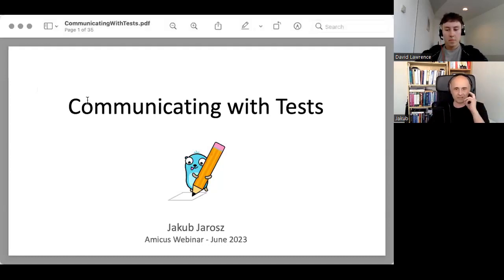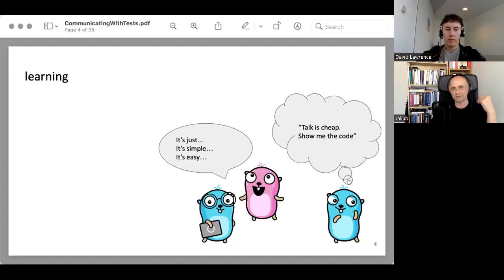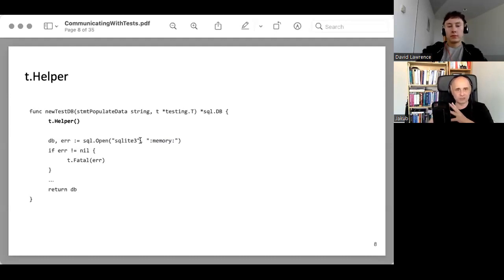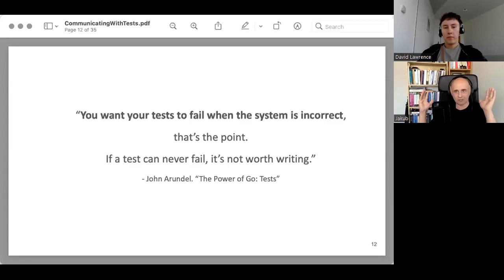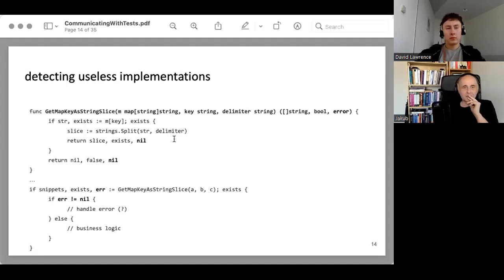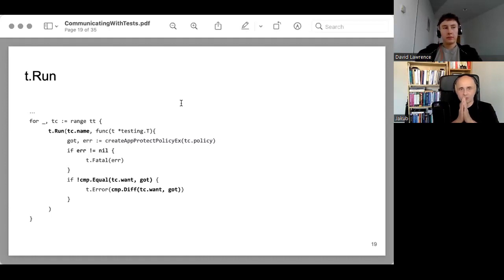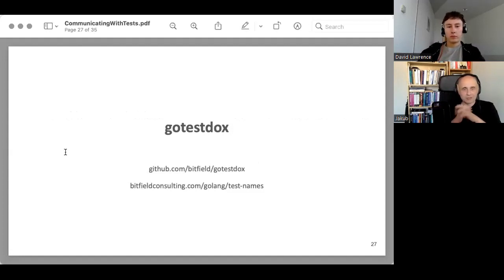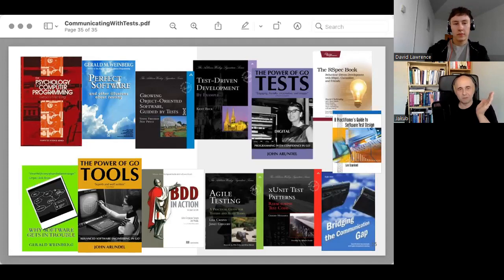Golang Live | Communicating with Tests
In this episode, Graeme King hosts Jakub Jarosz to show some practical examples of refactoring the Go test codebase.

Jakub will explain how those changes improve tests and quality but, most importantly, improve readability and team communication.

The clarity of test code is crucial when new team members need to navigate unfamiliar code.